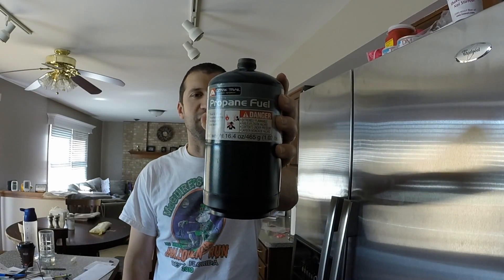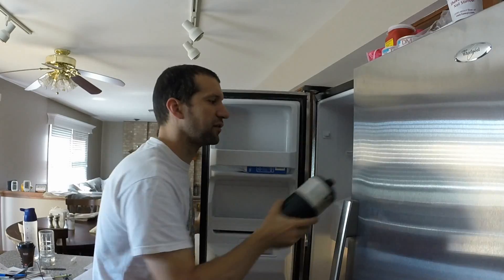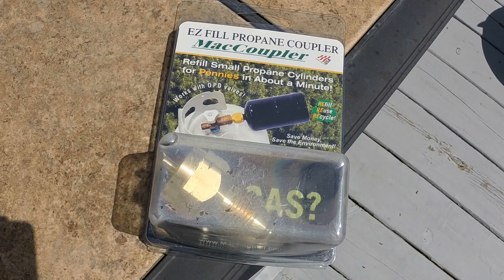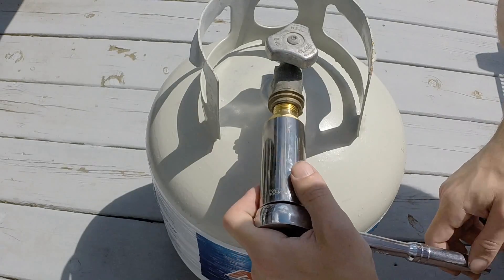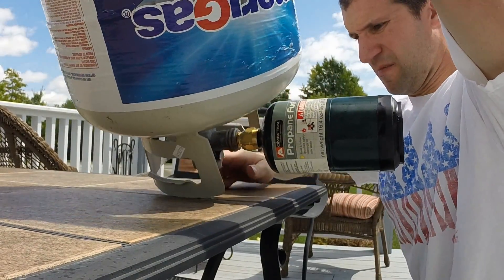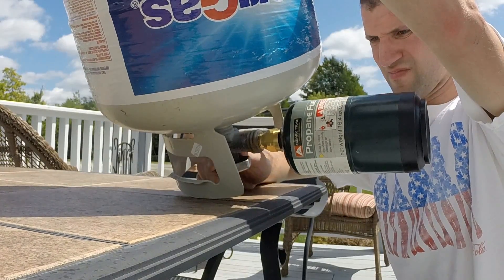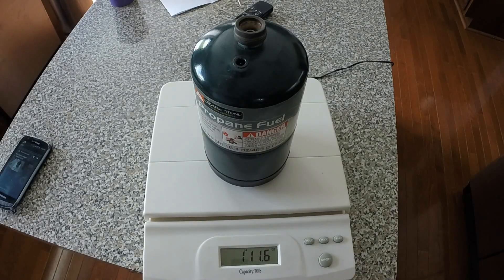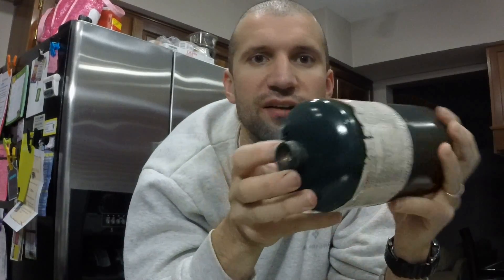How to refill small (1lb) disposable propane tanks.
Quick easy steps to refill a 1 lb, camping style, disposable propane tanks I also give a short physics explanation on how and why the refill process works.